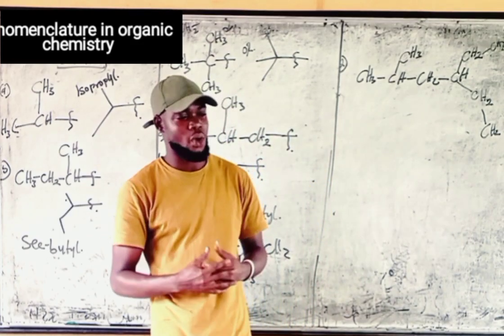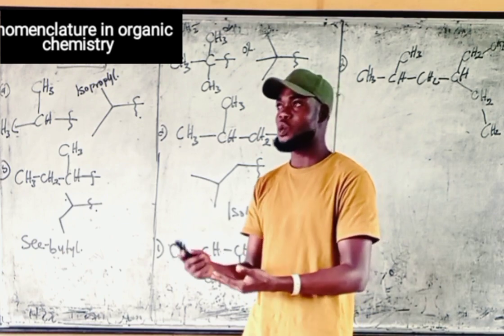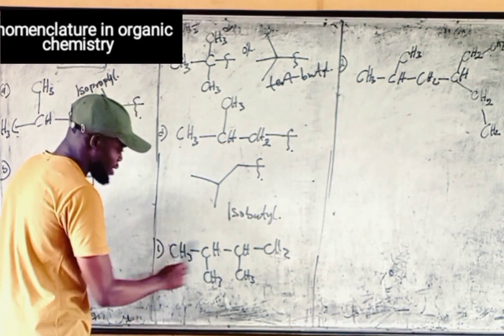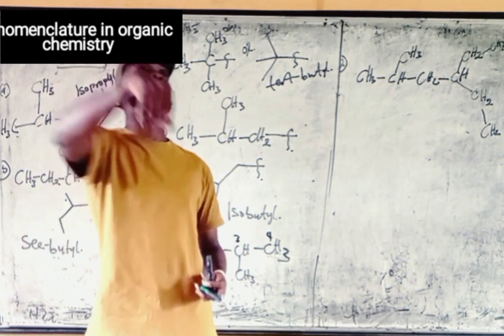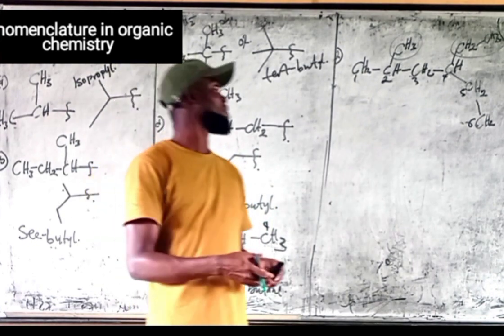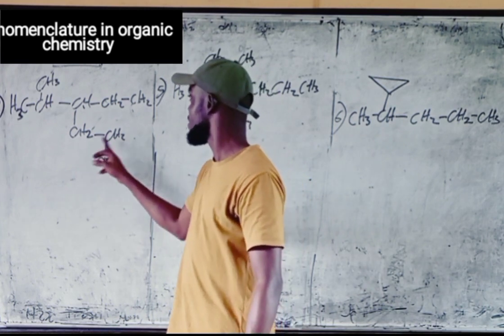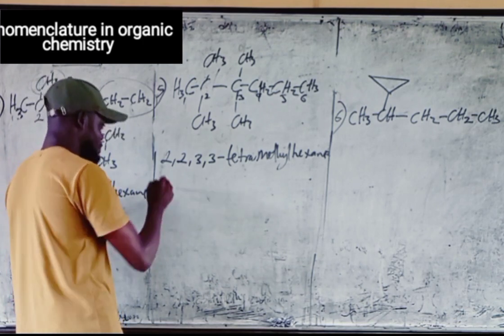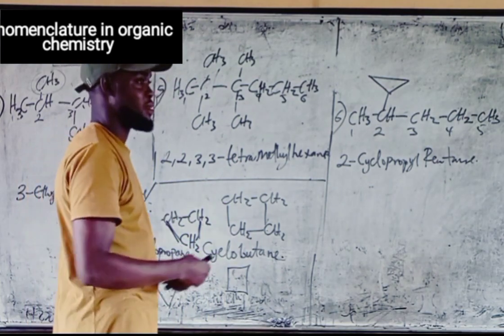INTRODUCTION TO NOMENCLATURE IN ORGANIC CHEMISTRY/ ALL LEVEL CHEMISTRY/PHYSICS GIRL, ELON MUSK,WWE